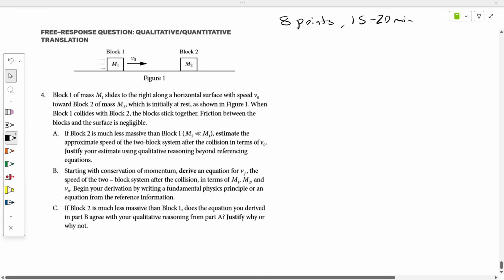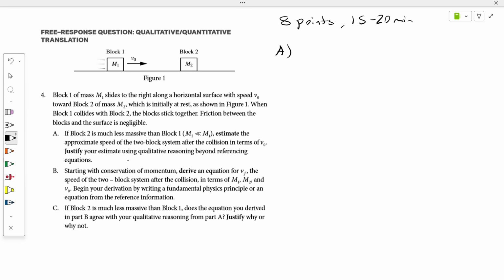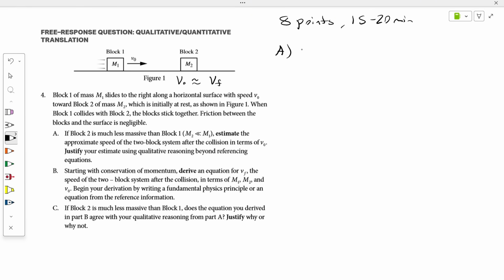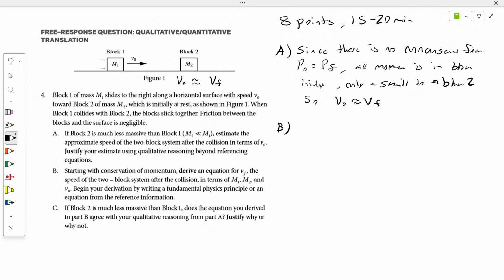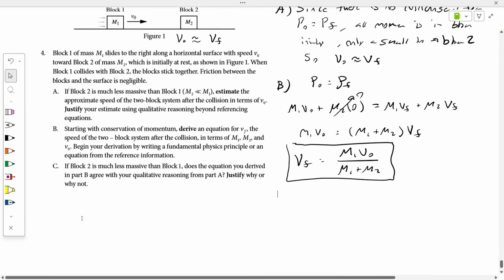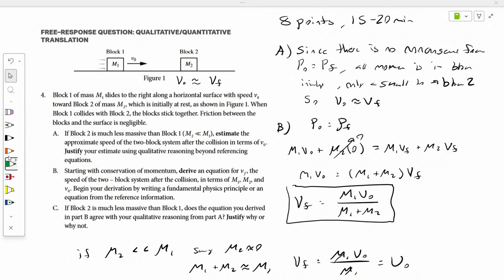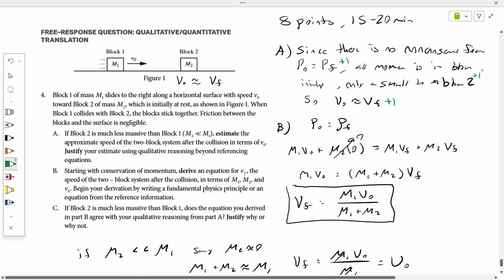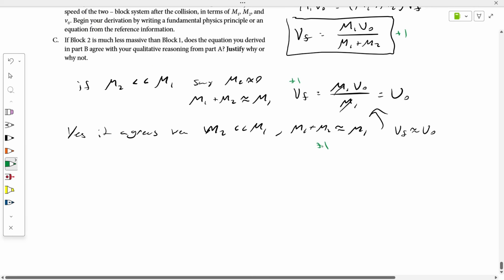Stop Missing FRQ 4! AP Physics Qualitative/Quantitative Guide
This video explains how to approach AP Physics 1 Free Response Question 4, focusing on qualitative and quantitative translation.

Topics include:
Converting written reasoning into mathematical expressions
Interpreting equations in plain language
Structuring clear explanations for full credit

Ideal for AP Physics 1 exam preparation and FRQ practice.

Video Chapters
0:00 Problem Walkthrough
6:59 Points Breakdown